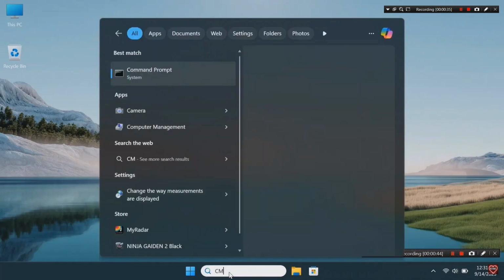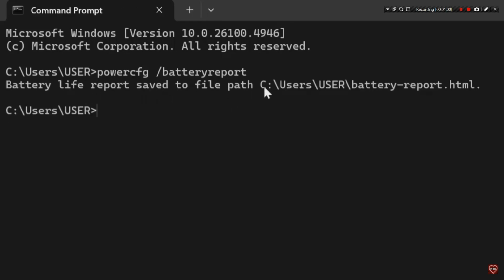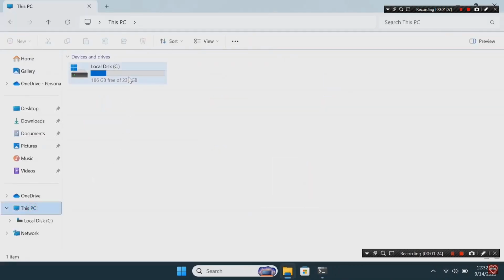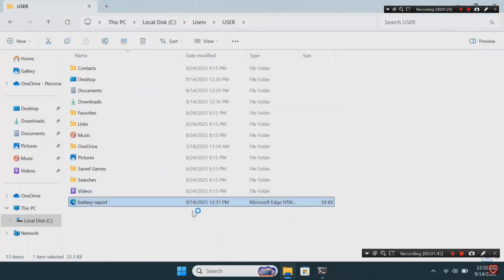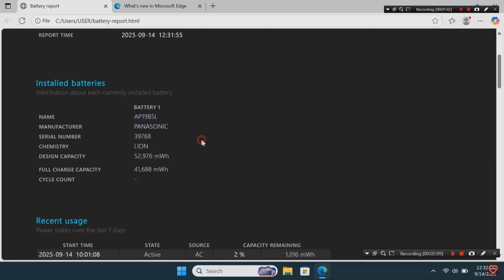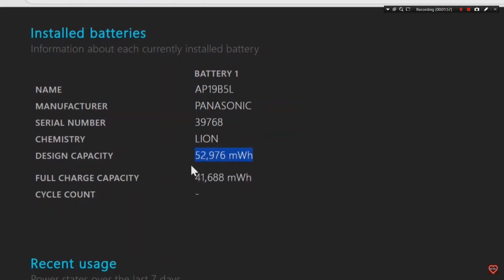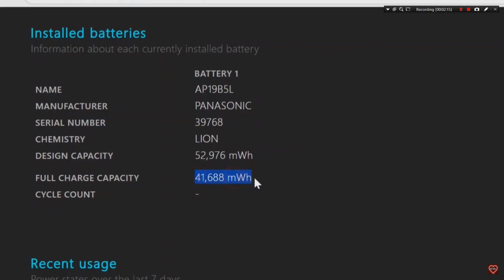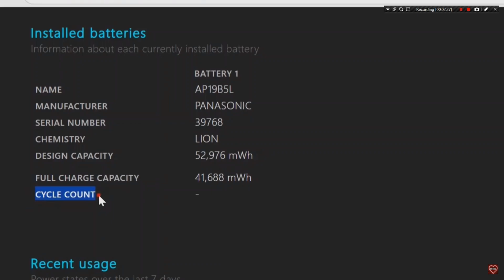How to Check Windows 11 Laptop Battery Health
ustriks Wanna check your Windows 11 laptop’s battery health? In this video, I’ll show you the quickest and easiest way to check your battery condition, capacity, and overall health using built-in Windows tools. No apps needed — just simple steps anyone can follow.